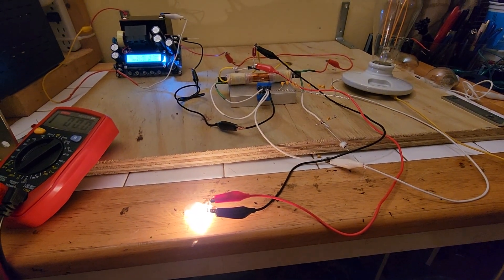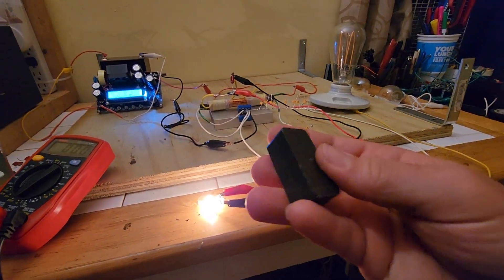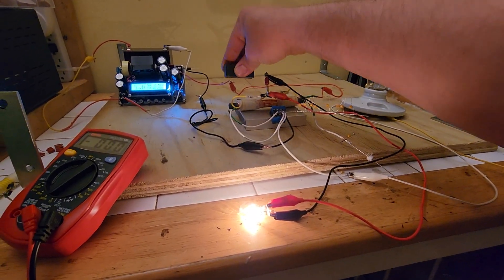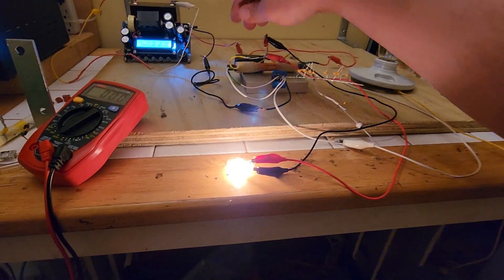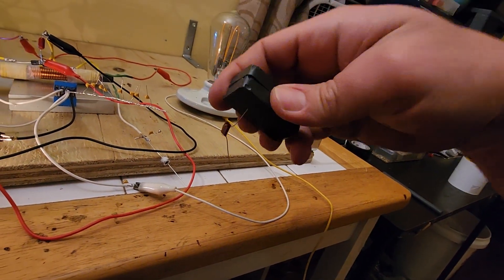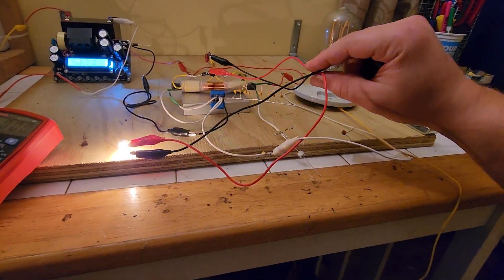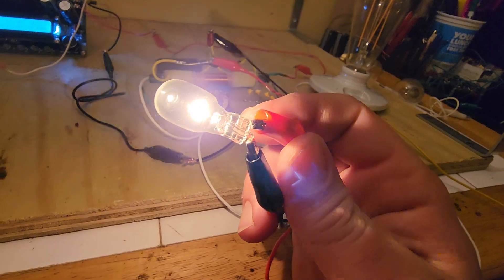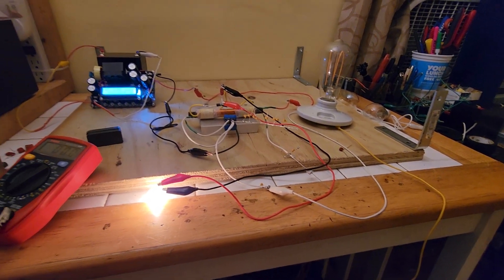🧲PERMANENT MAGNET ENHANCES RINGER CIRCUIT OUTPUT POWER? INTERESTING DISCOVERY🧲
made an interesting discovery in regards to a permanent ceramic magnet increasing the ringers power output. It's unknown at this time if this discovery will lead to another Breakthrough. correct way to use this circuit & it's power output is to rectify it's high frequency output to dc & use it to rapidly charge a dc capacitor bank that pulse discharges into loads for a system that has a higher pulsed output over time then the input drain on the source.